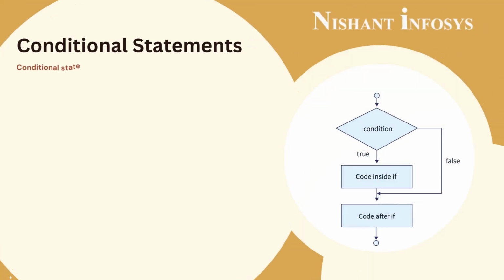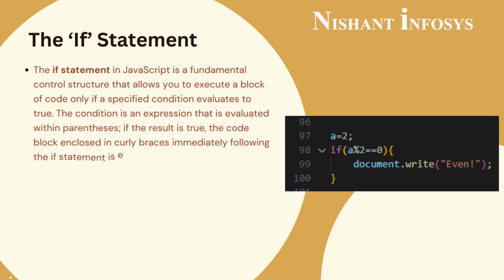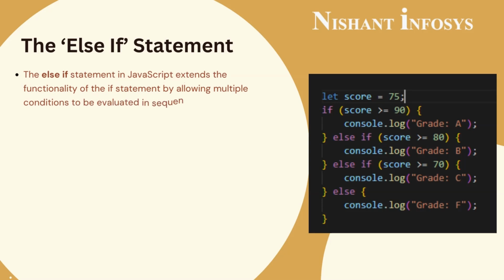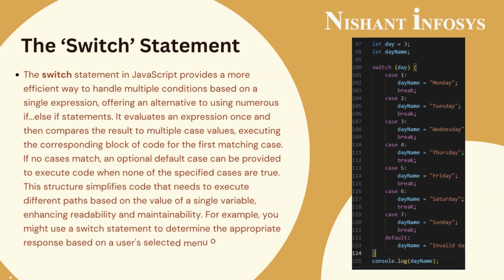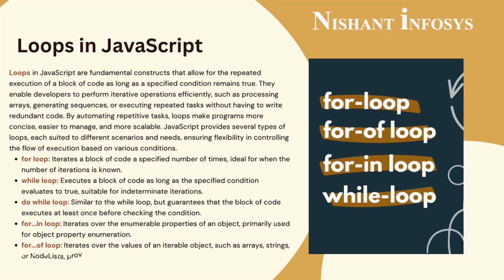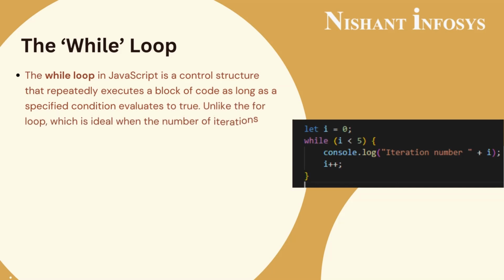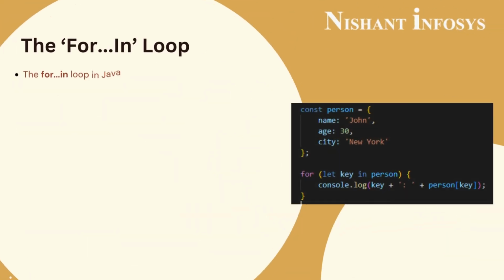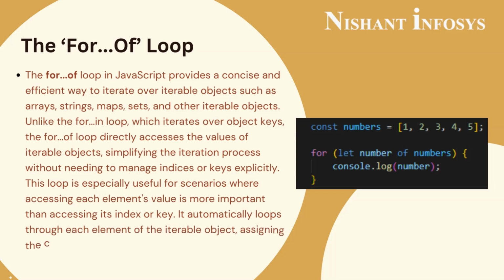Conditionals and loops in JS